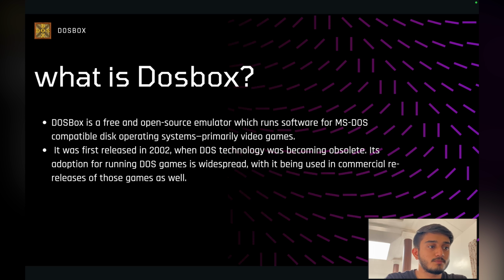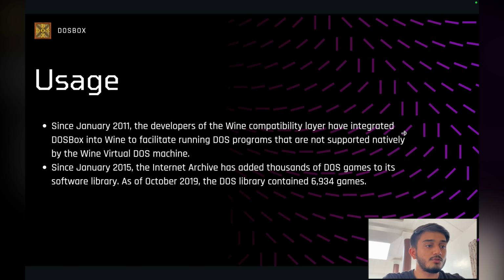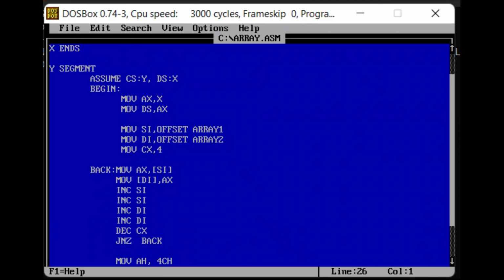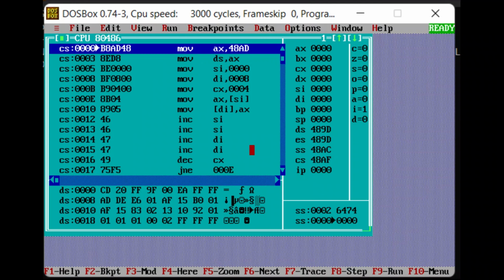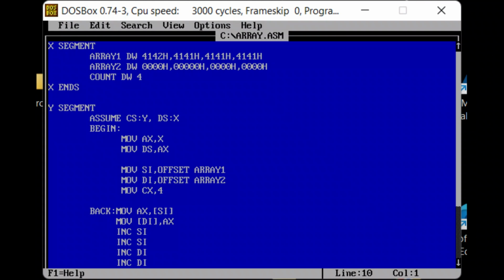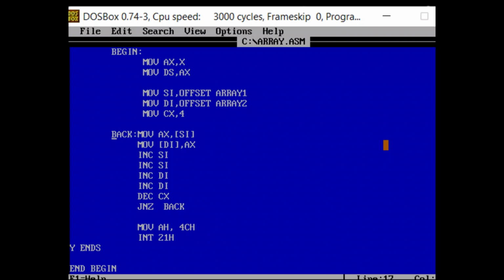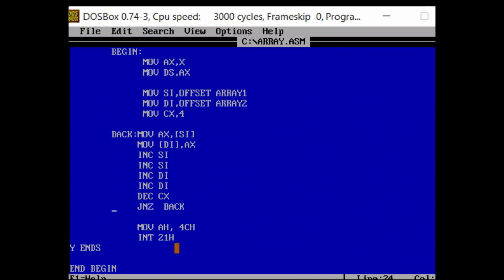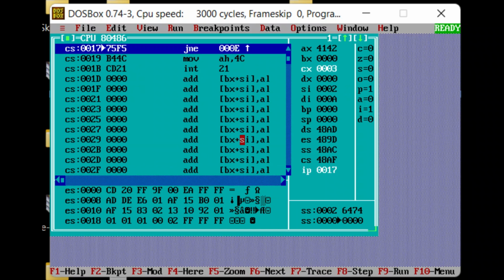Copying Elements of Array1 to Array 2 in DosBox | Team G.O.A.T | SCEM